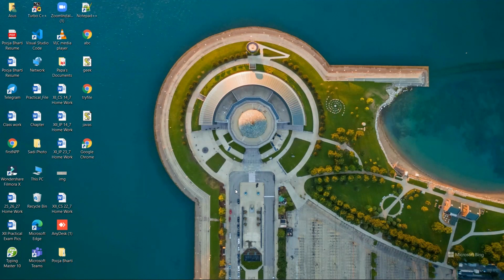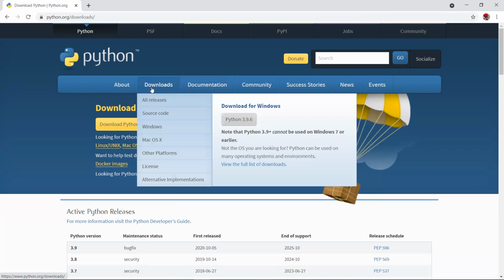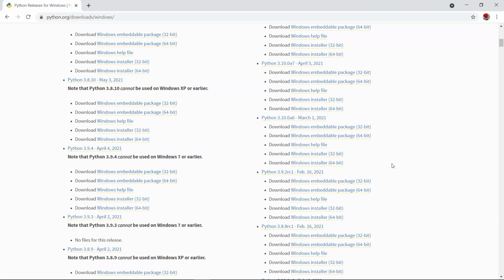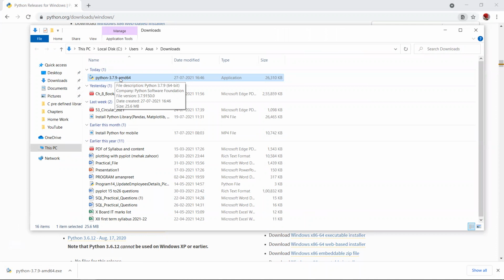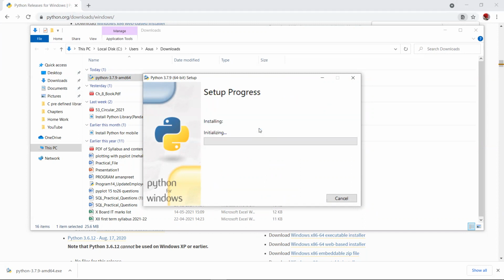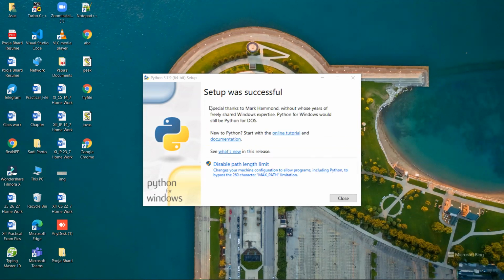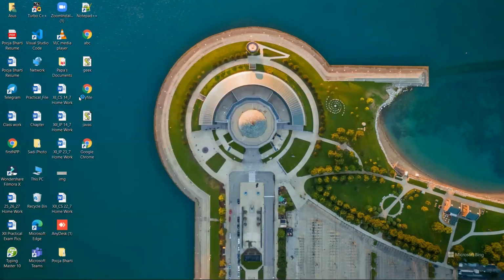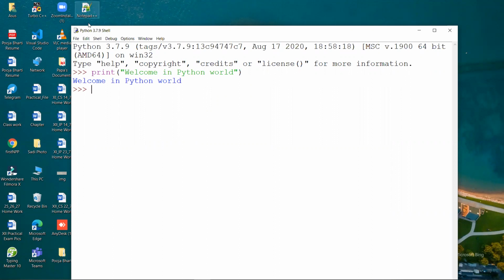Download & Install Python IDLE for Windows